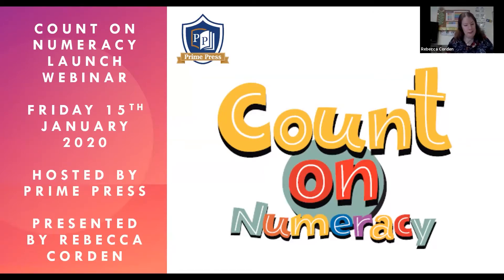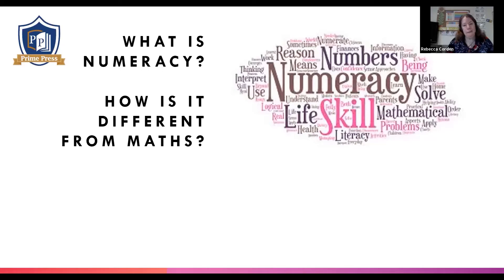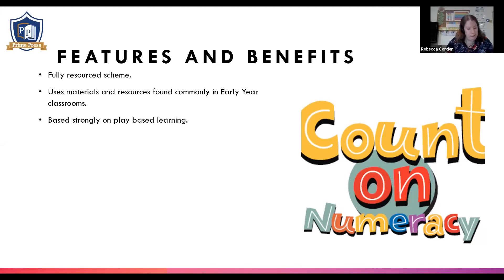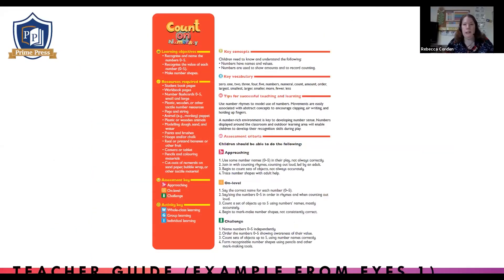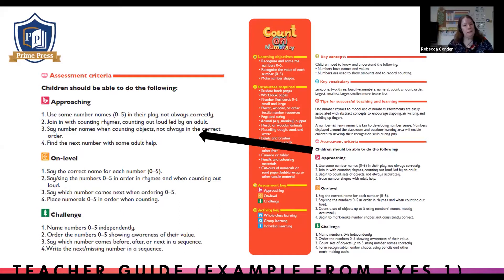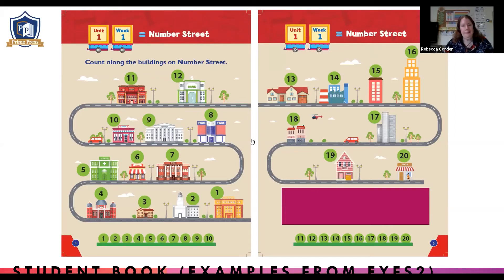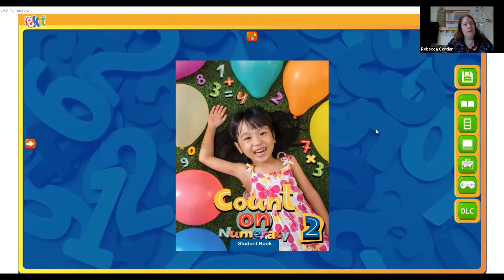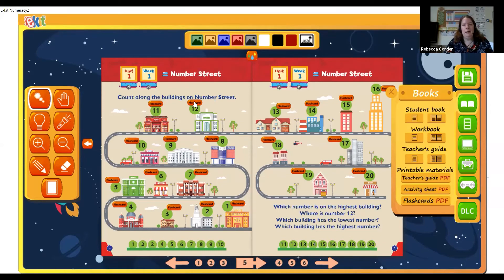Count On Numeracy Webinar | Educational Books for KG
Count On Numeracy webinar with teacher and author: Rebecca Corden
She will be talking about:
- What is Numeracy and how does it differ from Math?
- The features and benefits of Count On Numeracy
- Series components
- Scope and sequence
- Teaching ideas
- Summary and Q and A